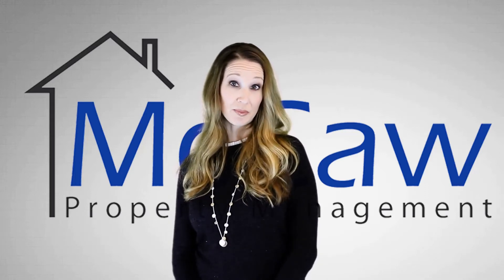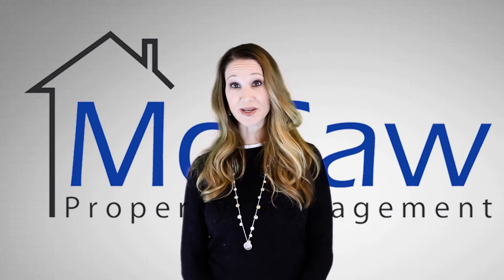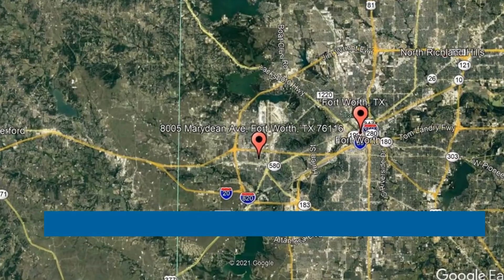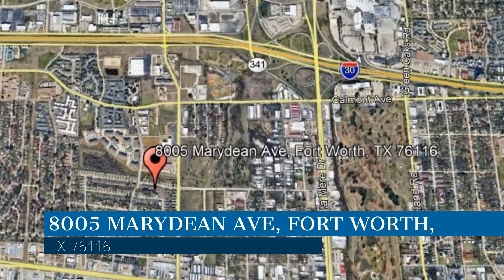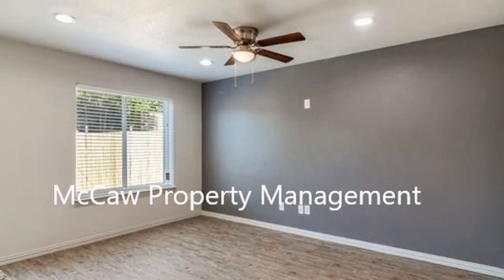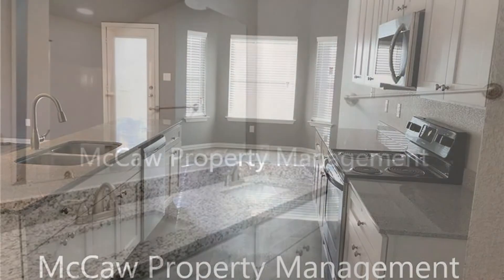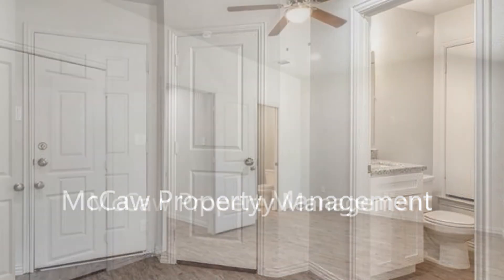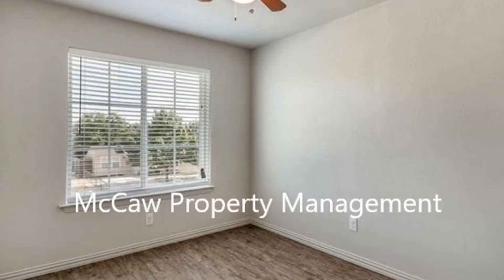Fort Worth Townhomes for Rent 3BR/2.5BA by Fort Worth Property Management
This is a beautiful 3-bedroom townhome that has 1,180 square feet of living space with wood plank flooring throughout. The stunning kitchen comes with granite countertops and ample storage space. The well-appointed bathrooms have wonderful fixtures. All of the bedrooms are upstairs and are good sized. This marvelous property is located in a well-established neighborhood near Interstate-30 and Cherry Lane.